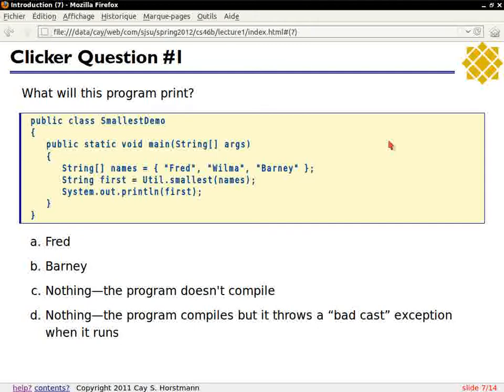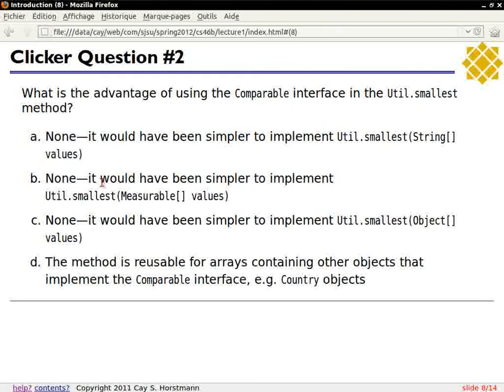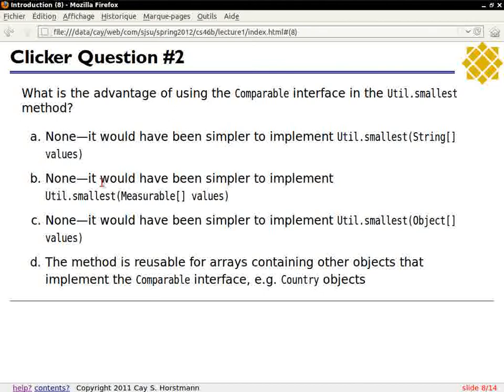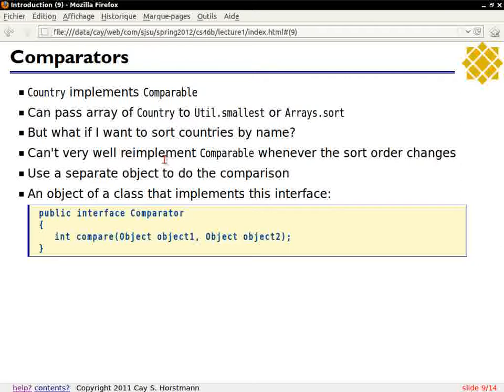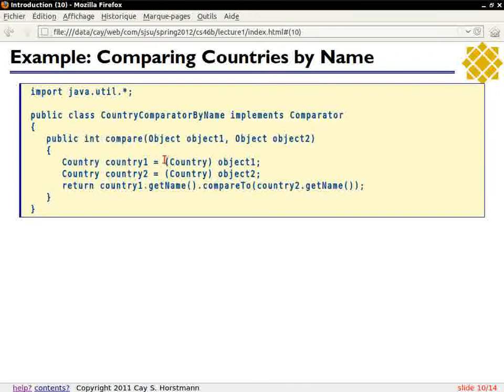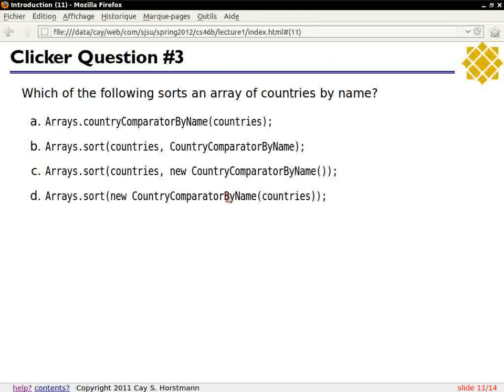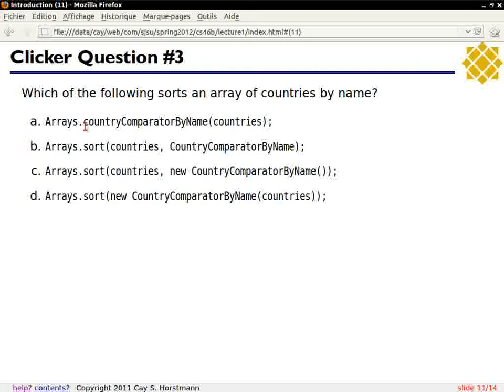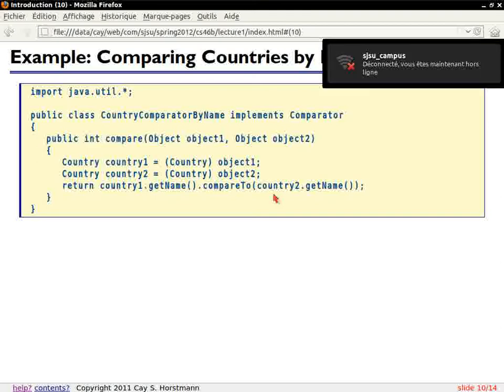2012 01 31 2